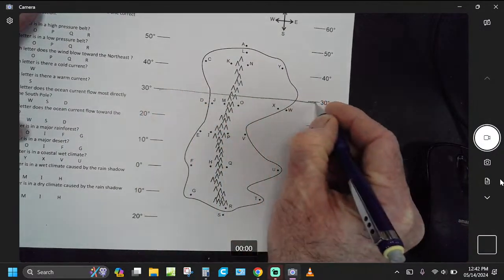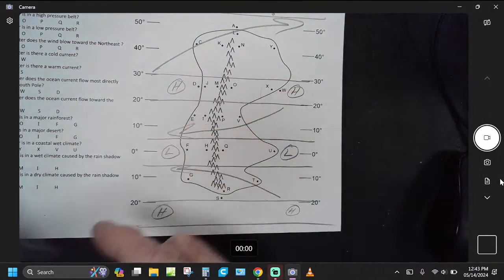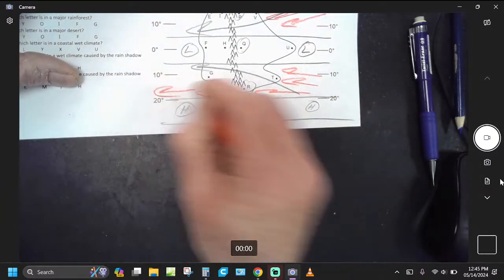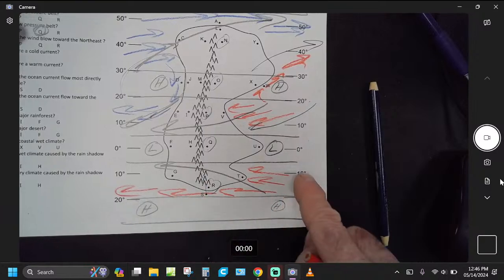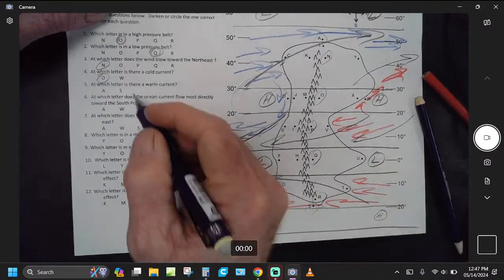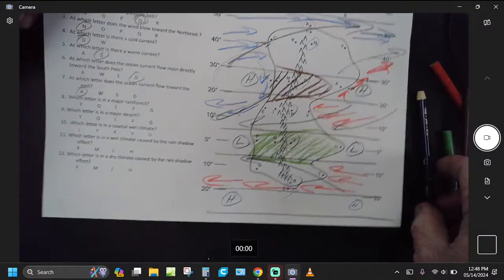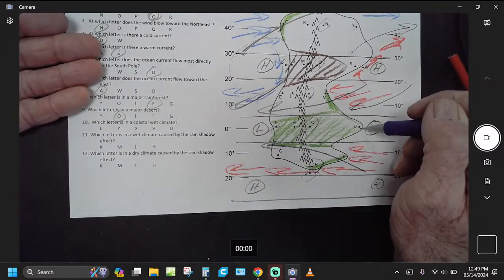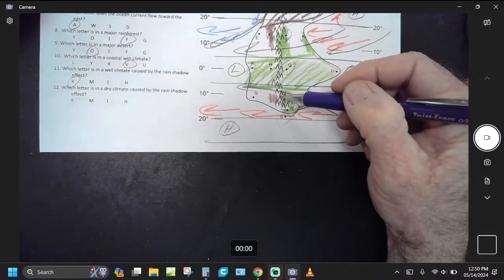Class #71 -- climate mapping quiz #3